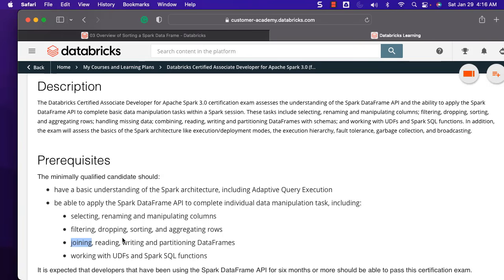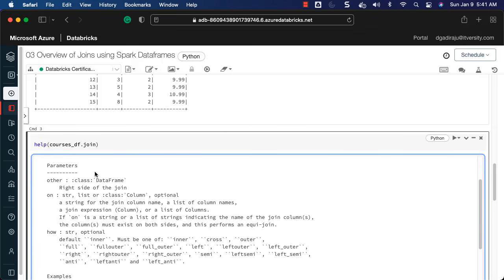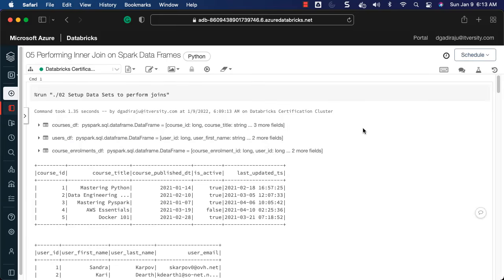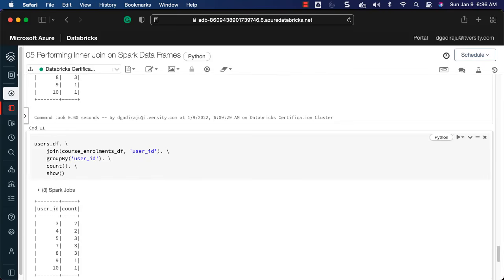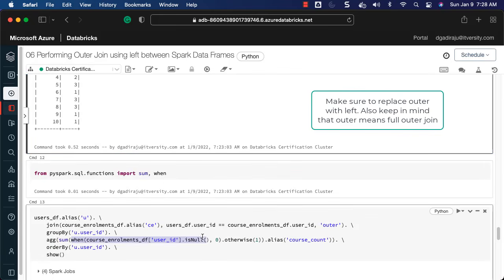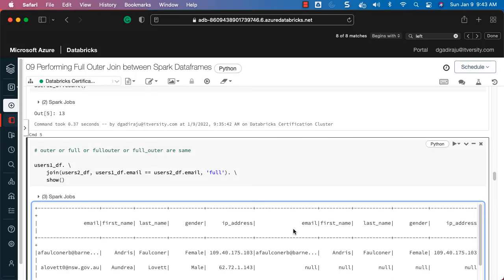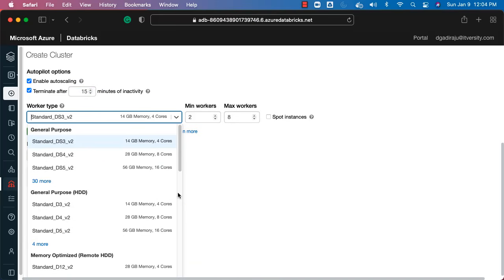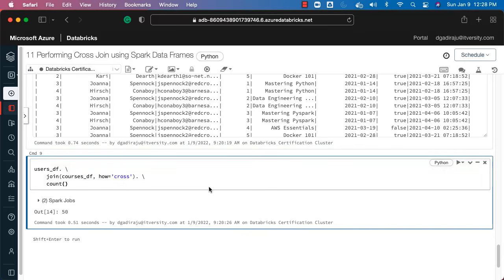Joining Spark Data Frames using Databricks and Pyspark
Here are the full Databricks Courses with video lectures, material, Udemy based support, etc.

🟢 Databricks Certified Associate Developer - Apache Spark 2022 (NEW & HOT)

Who this course "Databricks Certified Associate Developer - Apache Spark 2022" is for?
* Python Developers or Data Engineers aspiring to get better understanding of Spark Data Frame APIs and also to prepare for Databricks Certified Associate Developer for Apache Spark Exam
* Python Developers or Data Engineers preparing for Databricks Certified Associate Developer for Apache Spark
* Data Engineers who would like to learn more about using Spark on Databricks Platform also to prepare for Databricks Certified Associate Developer for Apache Spark Exam

What does this course "Databricks Certified Associate Developer - Apache Spark 2022" cover?
* Setup Environment to prepare for Databricks Certification
* Spark Dataframe APIs using Python (Pyspark) relevant for the certification
* Important tips and strategies to take the exam to boost the probability

Who this course "Data Engineering using Databricks on AWS and Azure" is for?
* Data Engineers who want to understand the key features of Databricks on platforms such as AWS and Azure.

What does this course "Data Engineering using Databricks on AWS and Azure" cover?
* The course extensively covers features such as Databricks Jobs and Clusters, Delta Lake, Cloud Files, etc. The course includes the content related to this video.

0:00:00 --  Introduction
0:00:05 -- Joining Spark Data Frames   Introduction
0:00:51 -- Setup Data Sets to perform joins
0:06:05 -- Overview of Joins using Spark Data Frames
0:12:29 -- Define Aliases for Spark Data Frames
0:16:12 -- Performing Inner Join on Spark Data Frames
0:24:35 -- Performing Outer Join using left between Spark Data Frames
0:34:22 -- Performing Outer Join using right between Spark Data Frames
0:36:50 -- Difference between Left Outer Join and Right Outer Join
0:38:17 -- Performing Full Outer Join between Spark Dataframes
0:46:10 -- Overview of Broadcast Join in Spark
0:54:00 -- Performing Cross Join using Spark Data Frames
0:56:28 -- DataBricks Outro

All the demos are given using real-world examples leveraging Databricks notebook. For material and support, you can sign up for our Udemy course.